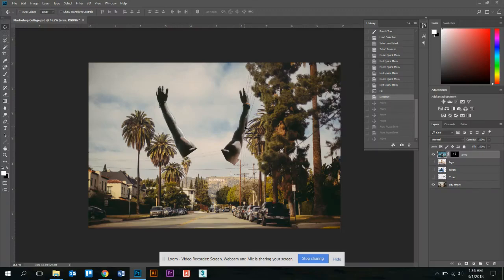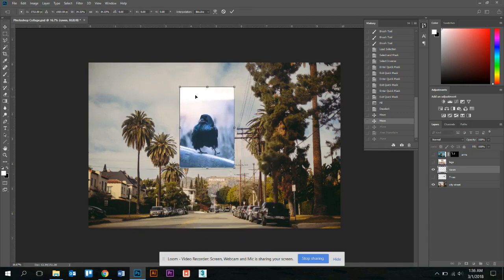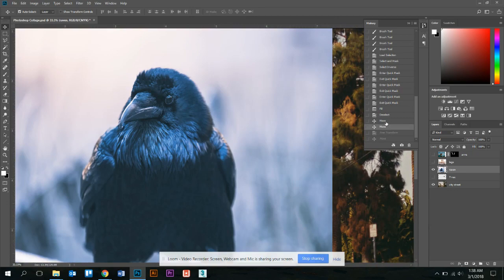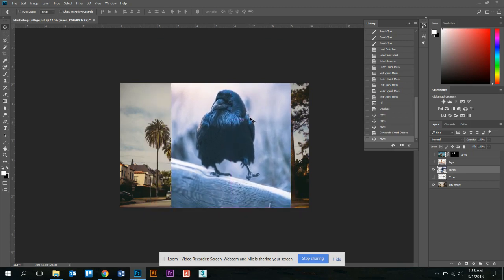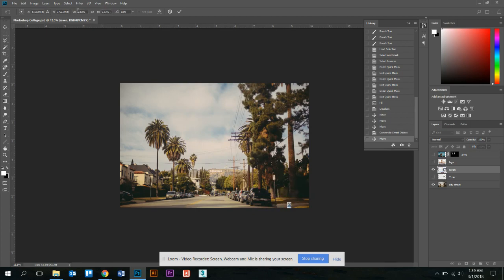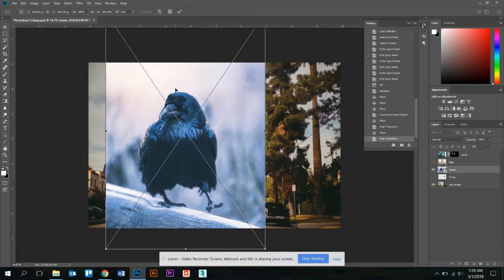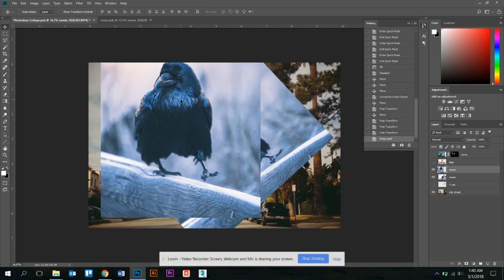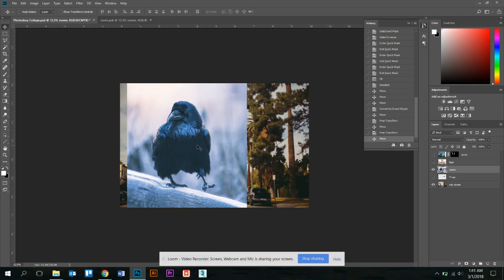Photoshop Fundamentals 06 - Smart Objects and Transformations